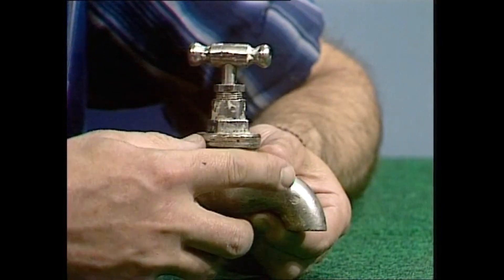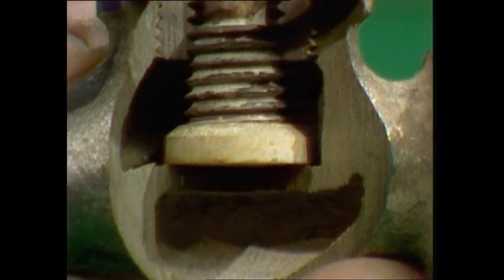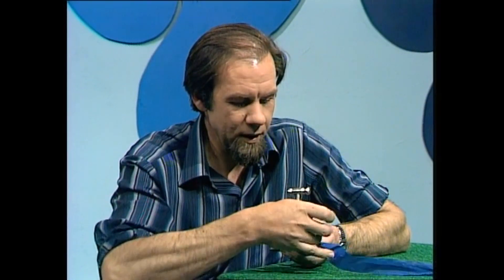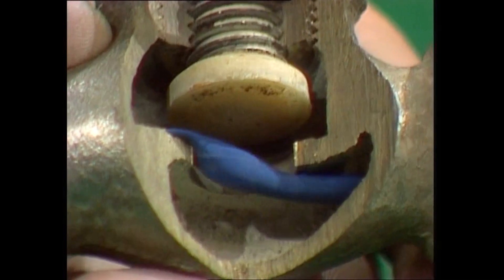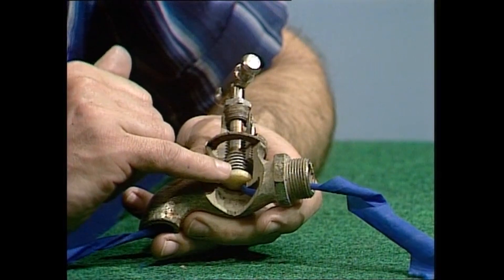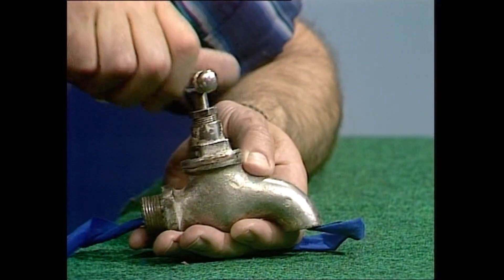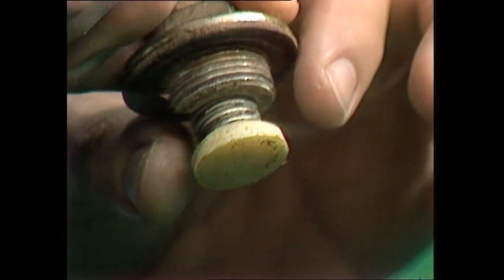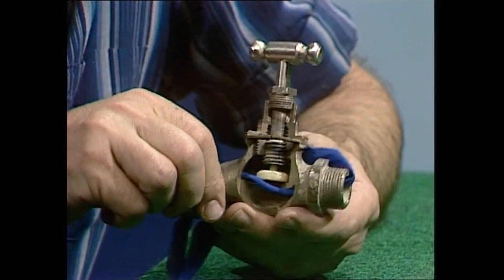How does a tap work?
We use them every day, and if you have had to change a washer, you will have some idea, but Rob strips a tap bare to show you the inside working of this everyday appliance.